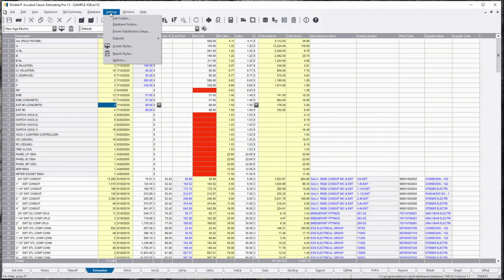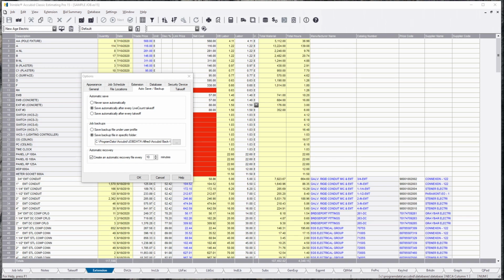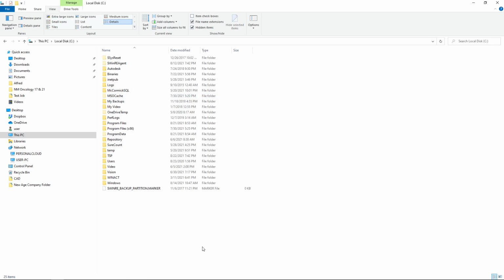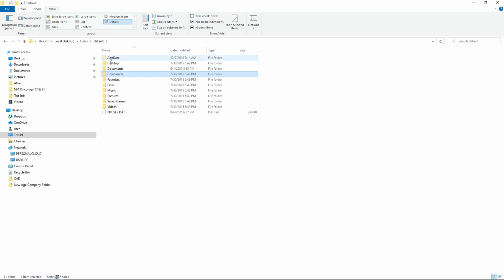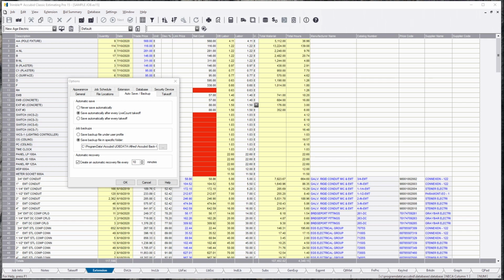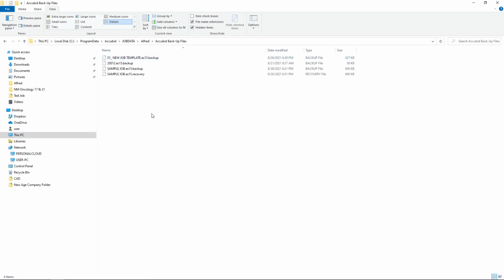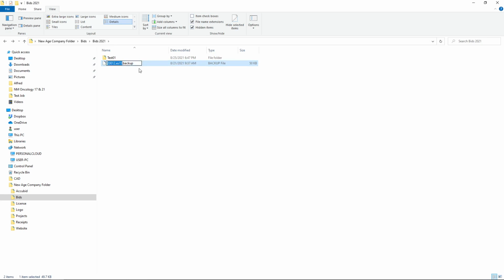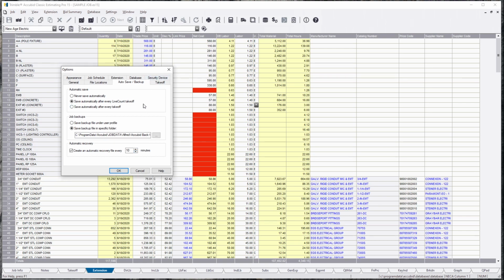Trimble Accubid - Backup File Location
In this video, we'll discuss the default location of Accubid backup files and how to change the location.

Be sure to save the location or change the location!

C:\Users\Yourname or Default\ Appdata\Roaming\Accubid\Accubid Pro #\Backups